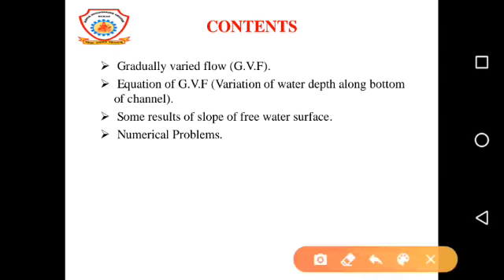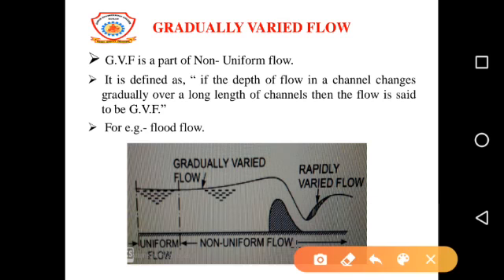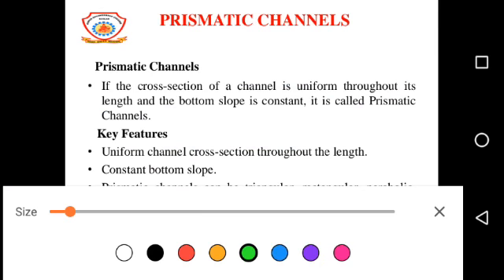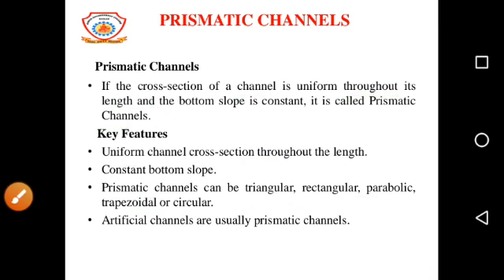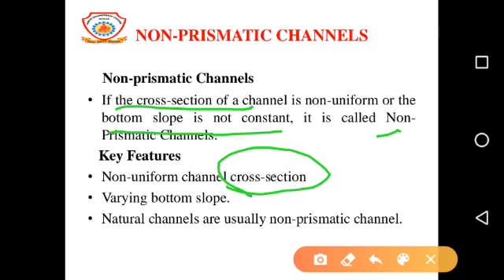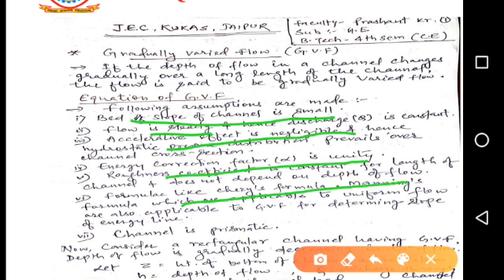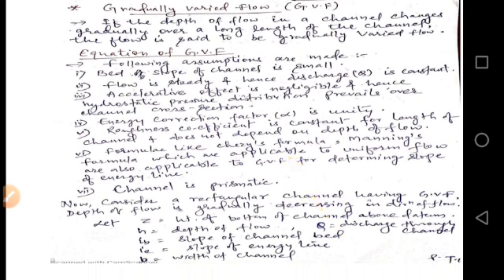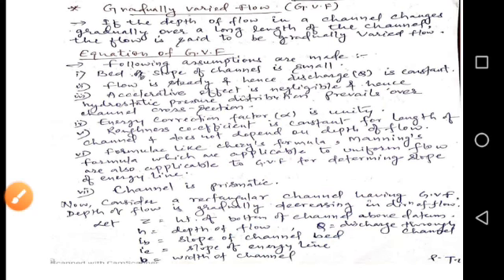Gradually verified flow-HE